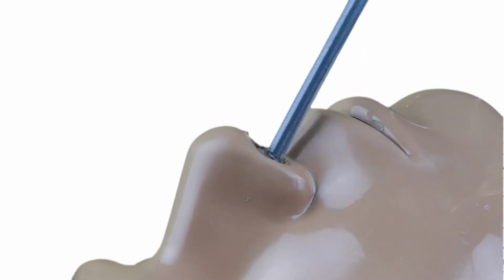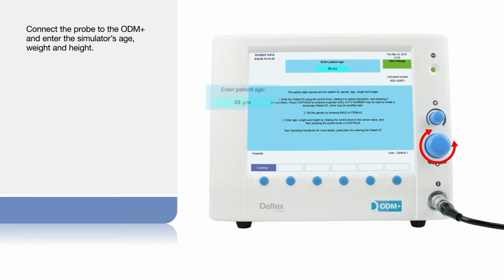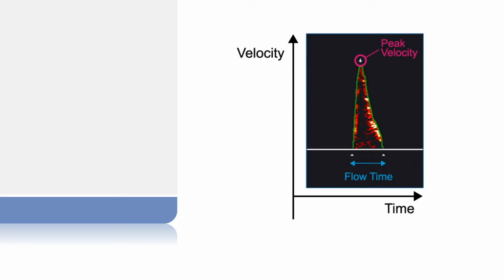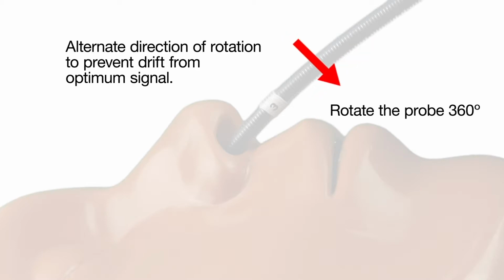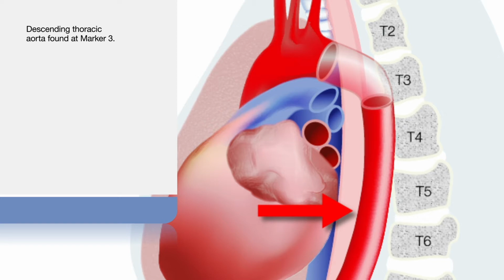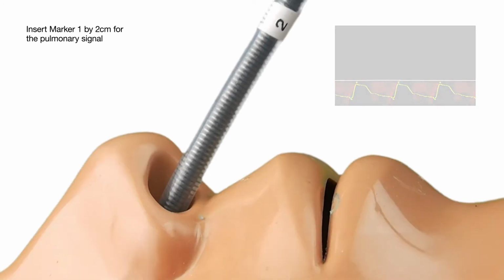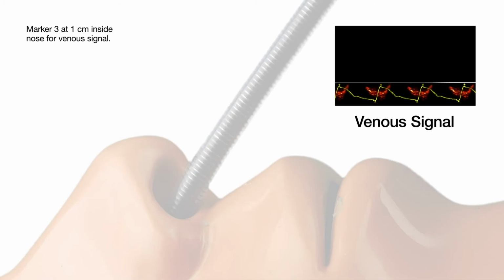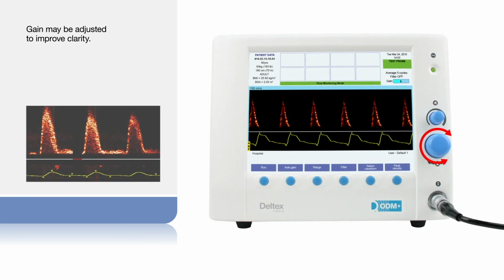ODS Using the Probe